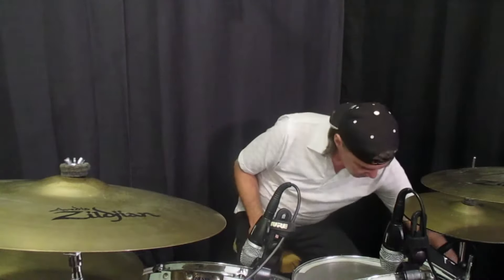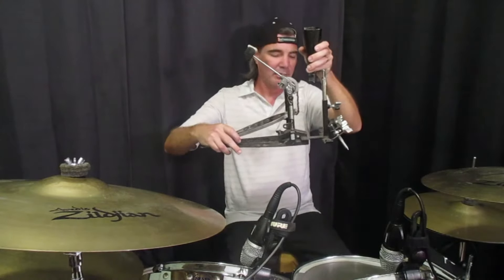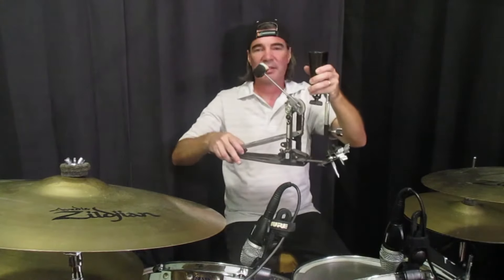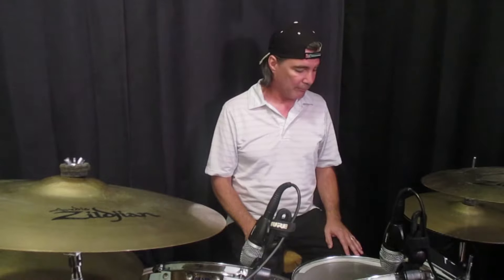Fun Cowbell Patterns for Drums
Free Drum Lesson
Dan talks about some possibilities with cowbell and drum set.